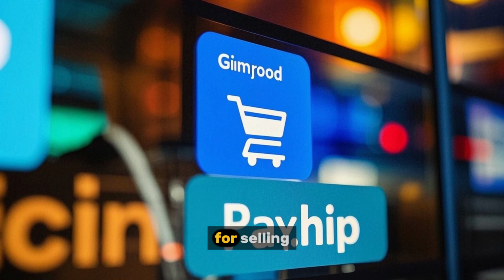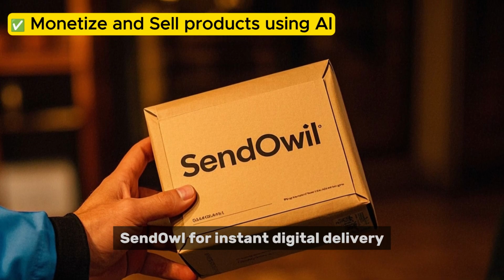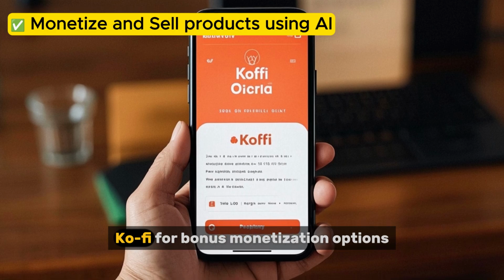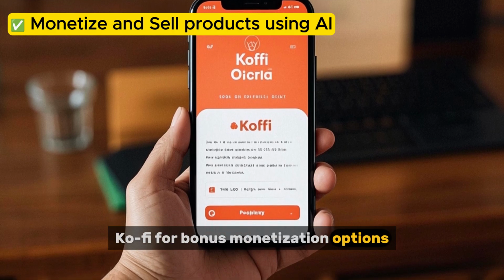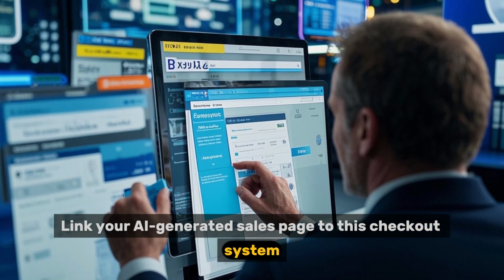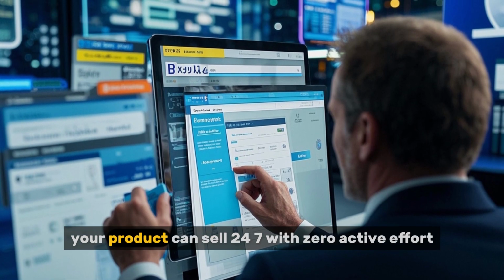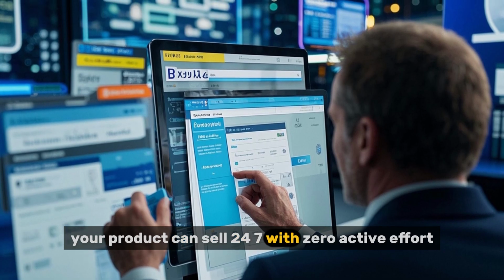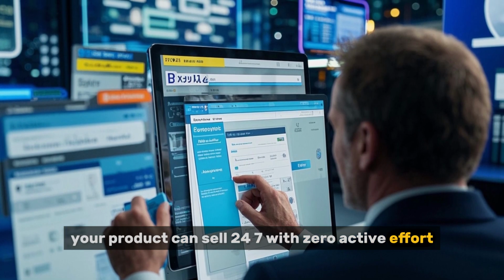Build a Passive Income Machine with AI | Step-by-Step Guide | Byte to Bank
🚀 Welcome to Byte to Bank – where AI meets smart money moves.

Want to build a real passive income stream without coding, design skills, or a huge upfront investment?

In this video, I walk you through exactly how I used artificial intelligence to create a fully automated digital product system — from idea generation to product creation, sales, and marketing — all using free and affordable AI tools.

💡 Perfect for:

- Freelancers, creators, and side hustlers
- Anyone tired of trading time for money
- Beginners with zero tech experience

📦 What You’ll Learn:

- What digital products work best in 2025
- Which AI tools to use for content creation, design, and automation
- How to build a complete sales funnel powered by AI
- How to market your product without doing it manually

📌 Tools Featured:
ChatGPT, Canva AI, Notion AI, Mixo.io, Durable, Gumroad, Zapier, Ocoya, Beehiiv

Start building your income machine today.